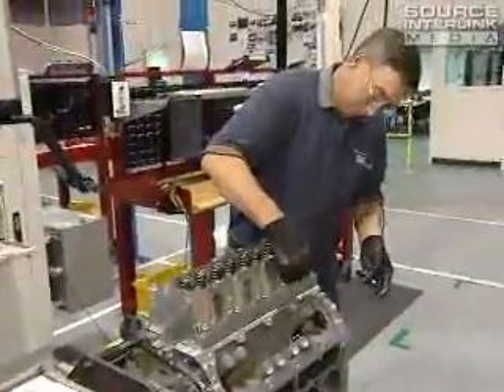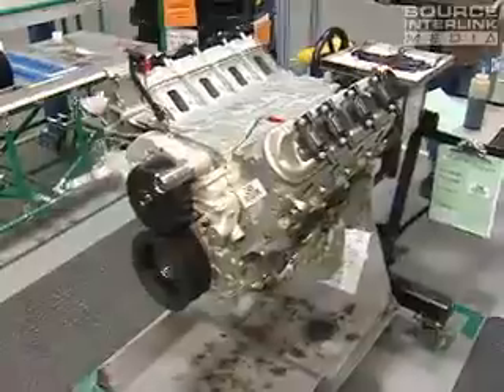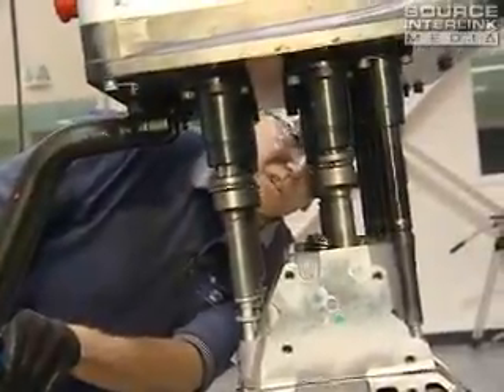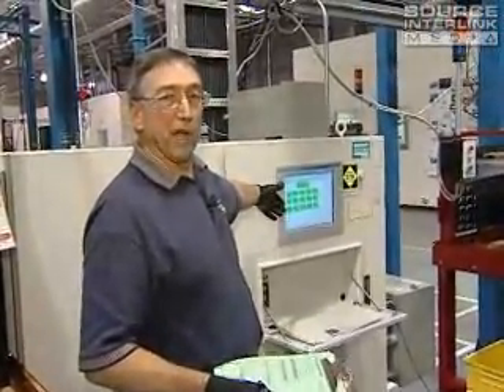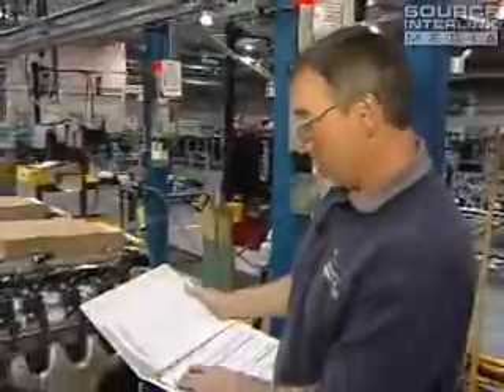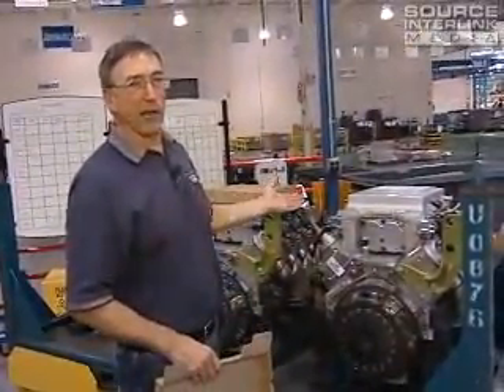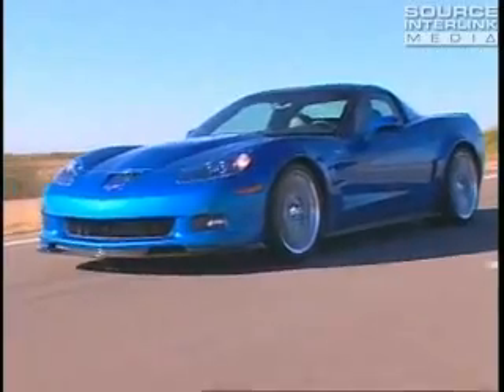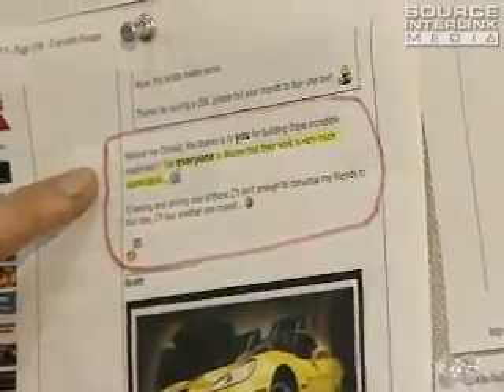Behind The Scenes At the GM LS9 Engine Assembly Plant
Chevy engineers show how the LS9 supercharged engine is assembled.